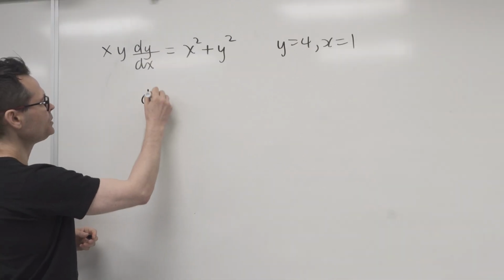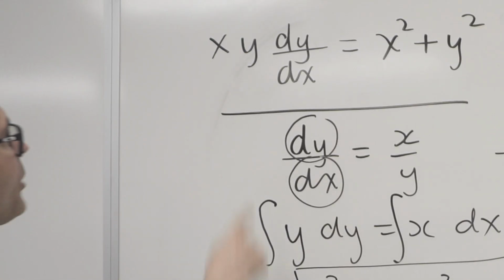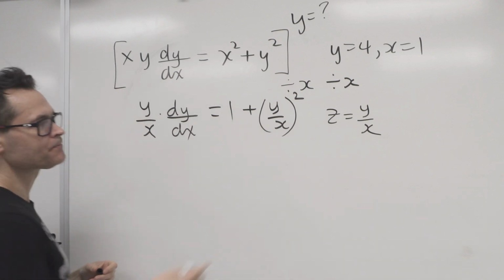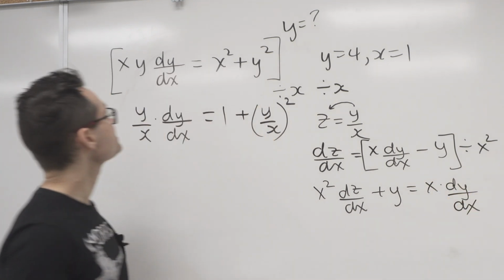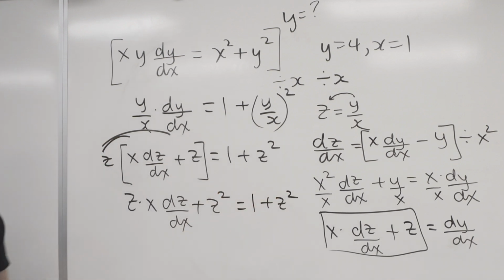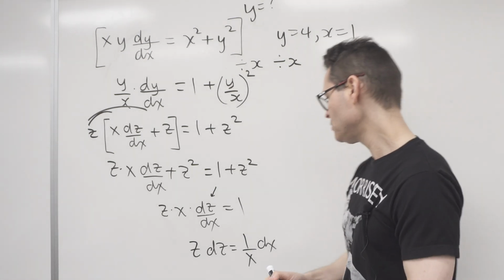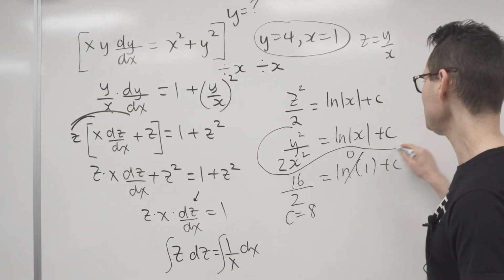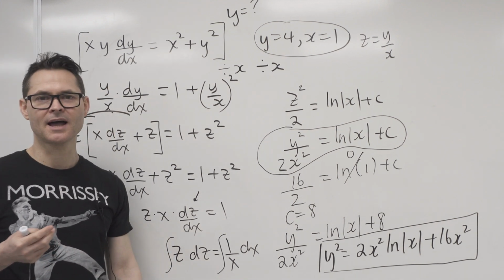Solving Differential Equation (Homogeneous), High School Calculus (IB Higher Level)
In this math video, I solve a homogeneous differential equation using a substitution z = y/x to make it a separable variables differential equation. A great question for International Baccalaureate Higher Level Math or university level math. The question uses an initial condition which allows us to solve the the constant of integration. Solving involves a substitution, integration, anti-differentiation and differentiation. The question was taken from IB Higher Level Mathematics.